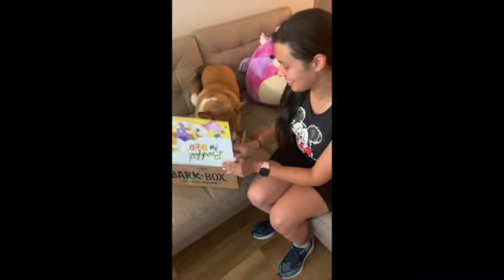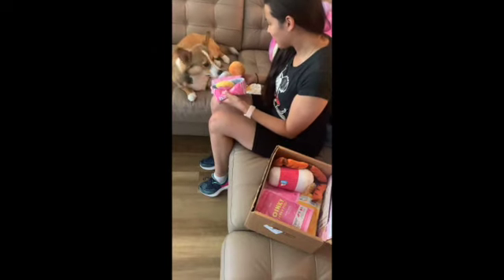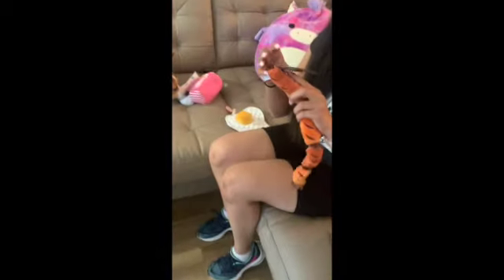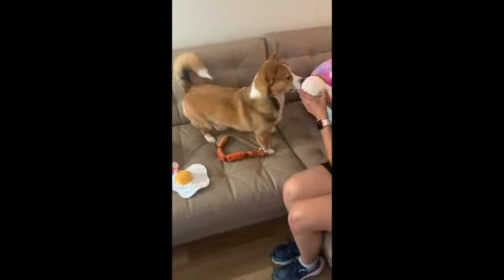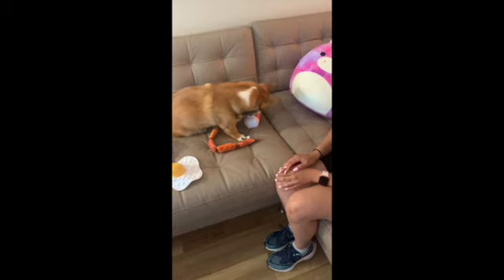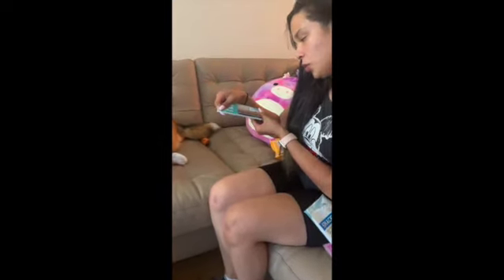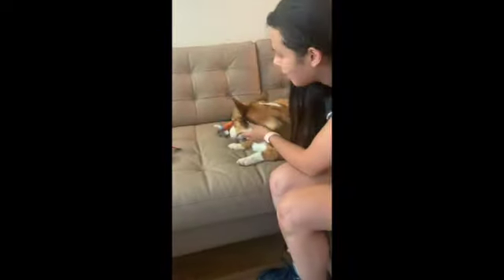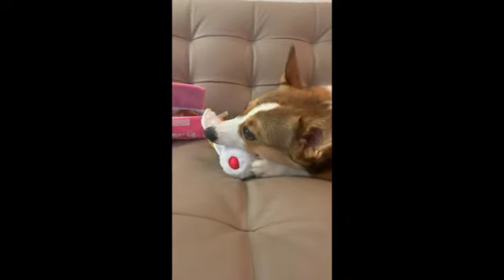Corgi's fist time impressions with barkbox